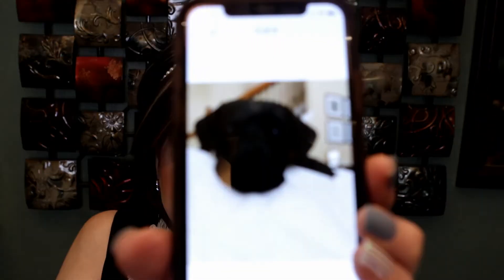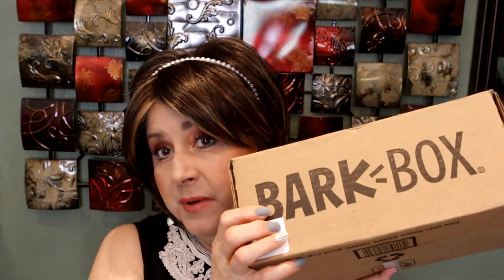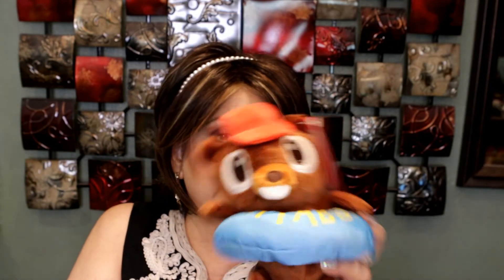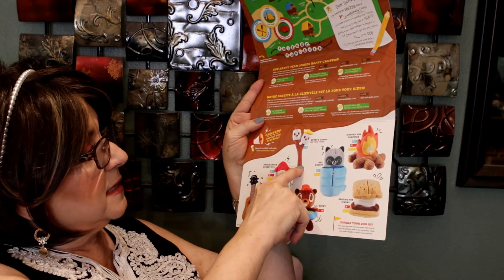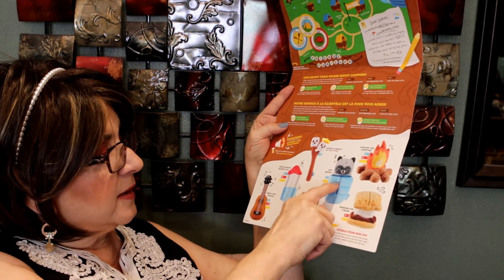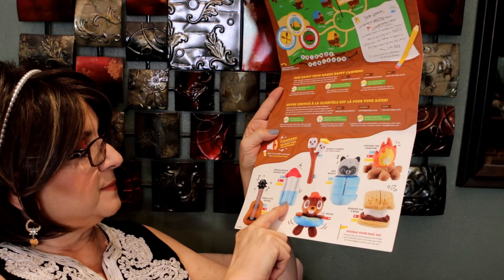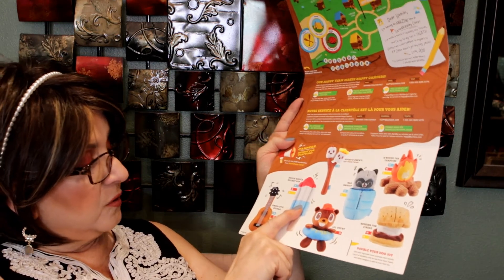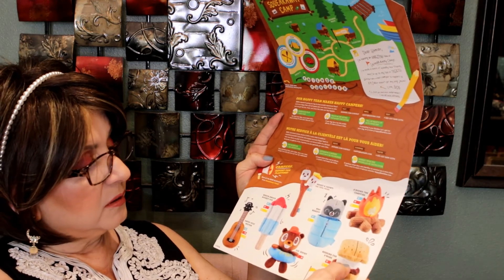BARK BOX SUBSCRIPTION UNBOXING FOR YOUR SWEET FURRY BEST FRIEND/ YOUR DOG DESERVES THE BEST🐕‍🦺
Hi guys, here is an unboxing for BarkBox a subscription for your dog.

They are currently having a promo, they will double your first box for free with a multi month subscription!

Friend Mentioned
Leann Serao

The best brush cleanser
Cinema Secrets

CLARA10

Ageless15

84 Com